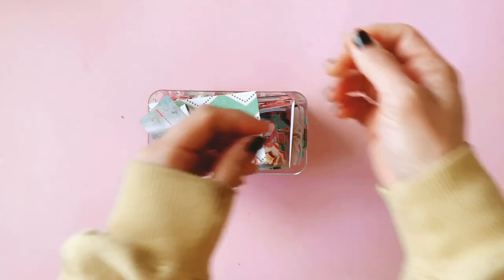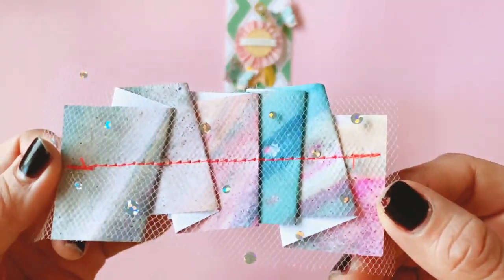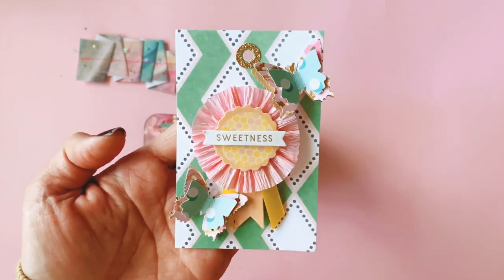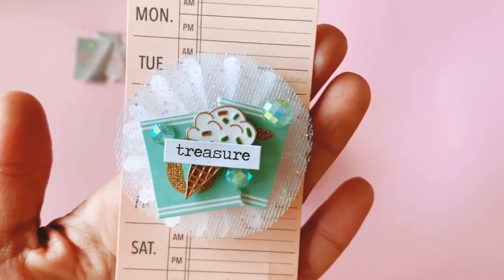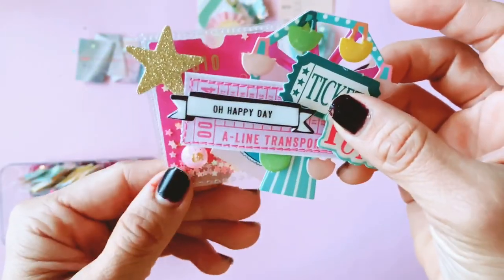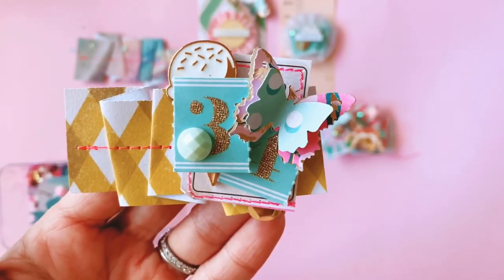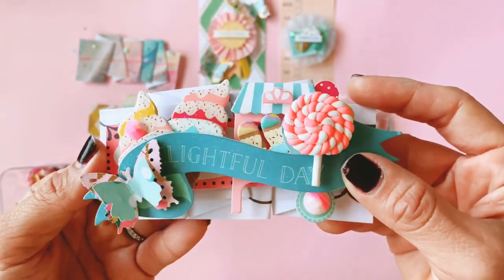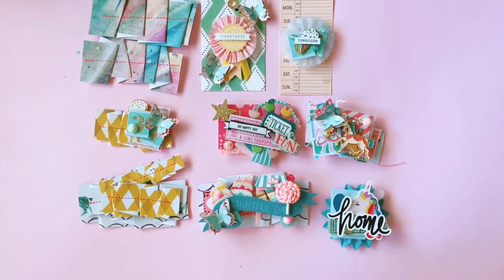Small project Share - Carousel Embellishments